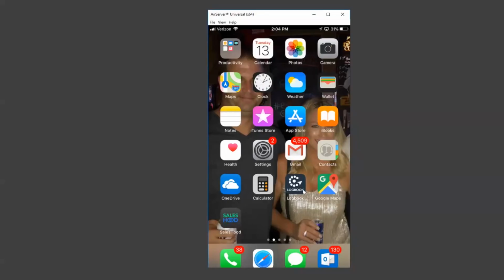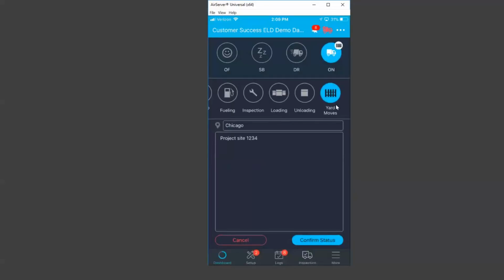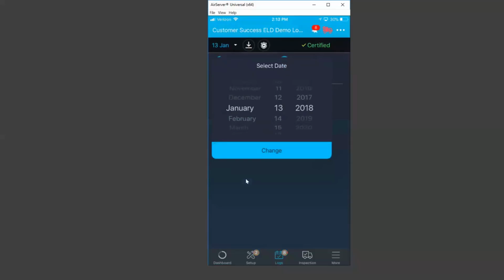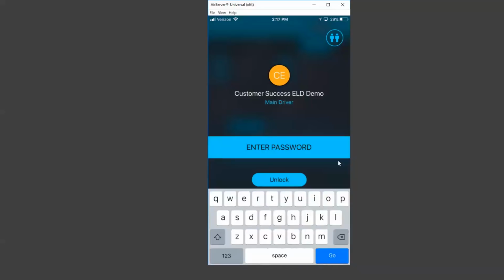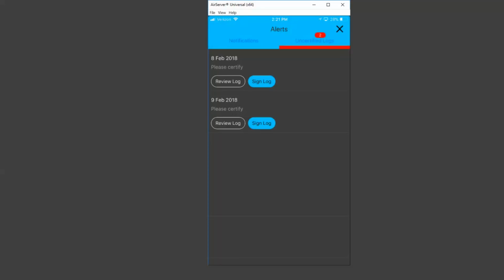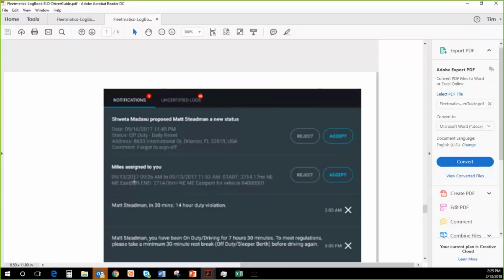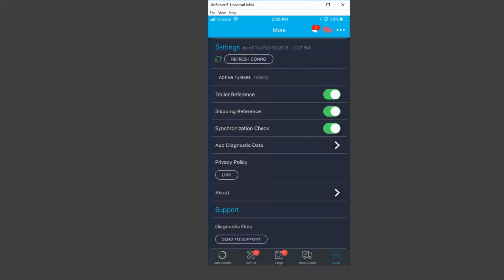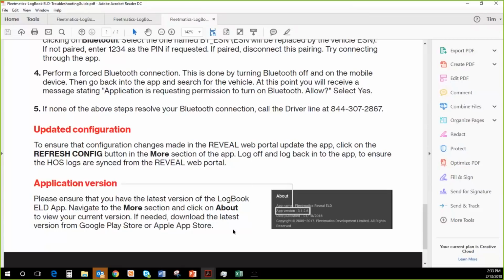Fleetmatics ELD iOS App Training